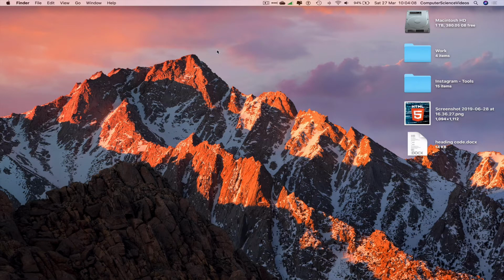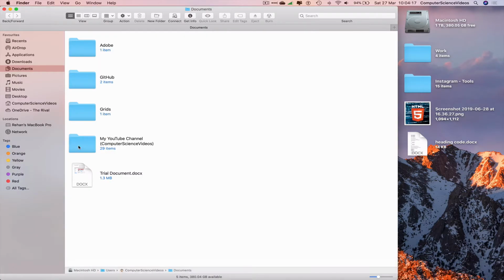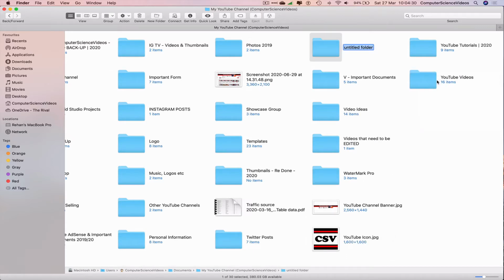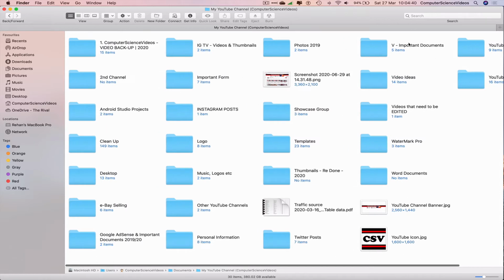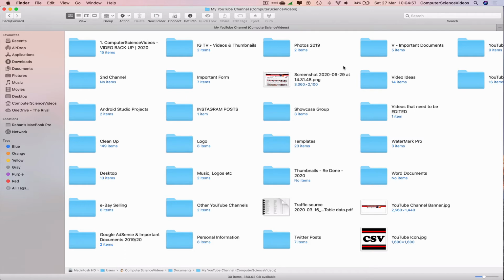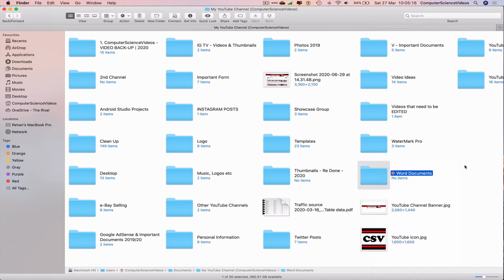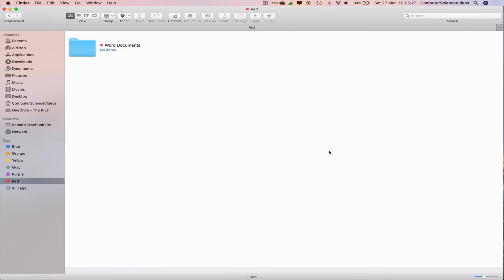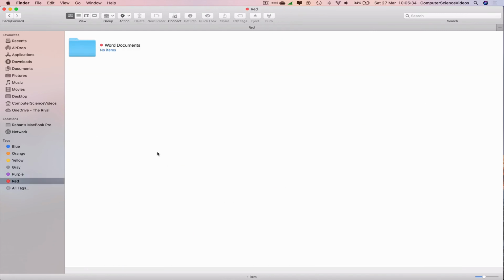How to COLOUR CODE & Tag Items Including Files & Folders On a Mac | New